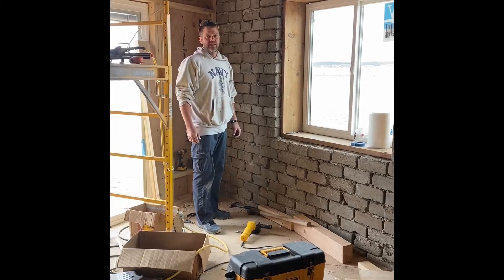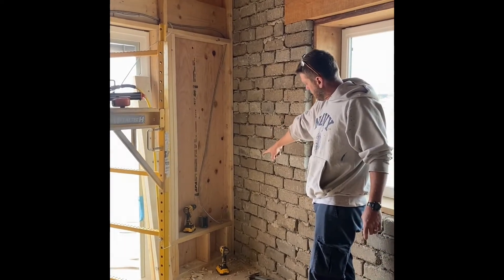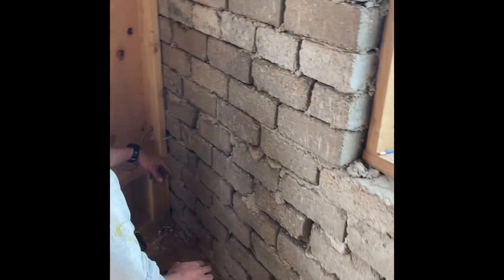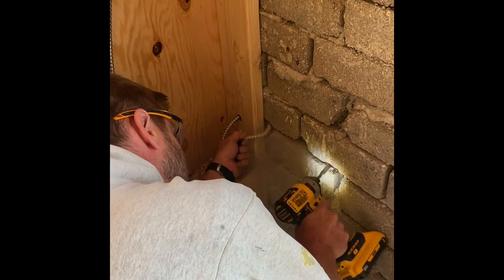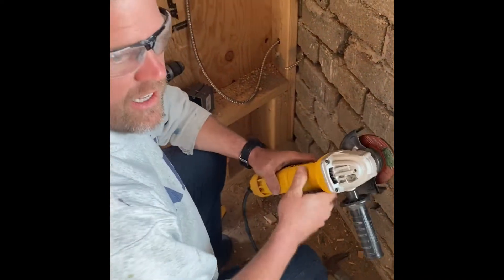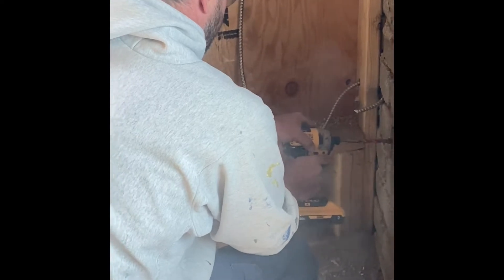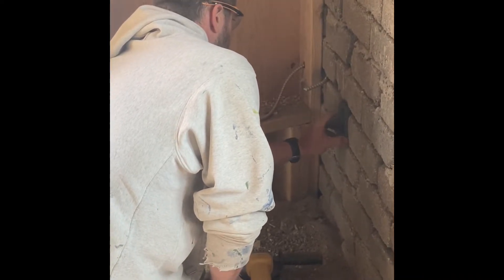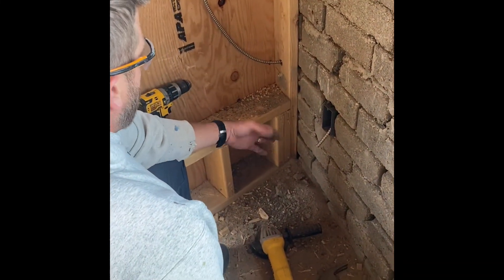Adding an electrical outlet to a compressed earth block (CEB) wall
Demonstrating a method of laying an electrical wire and outlet into a solid compressed earth block (CEB) wall.